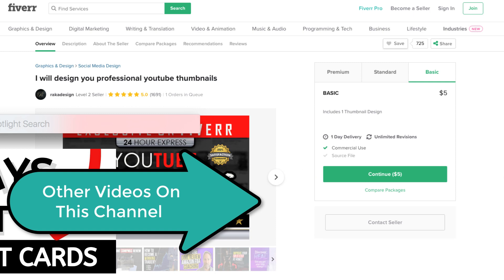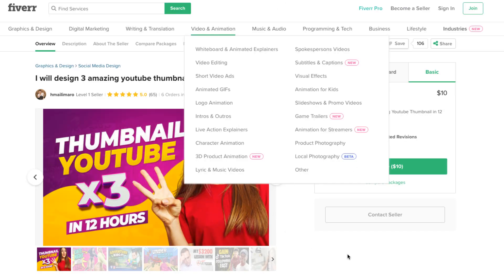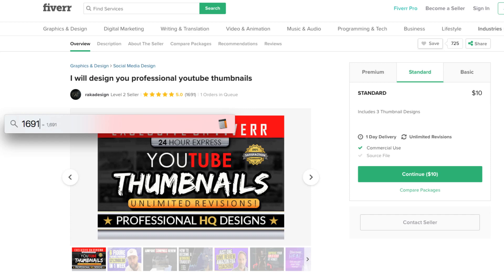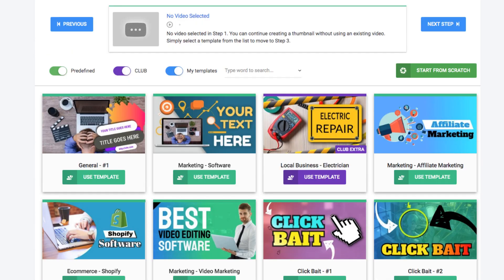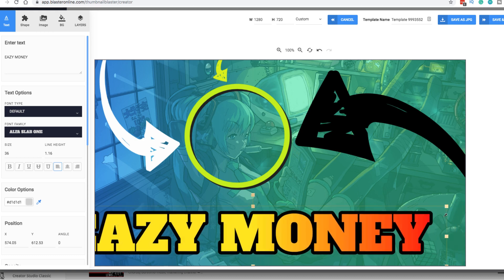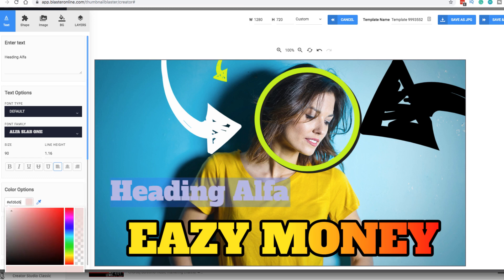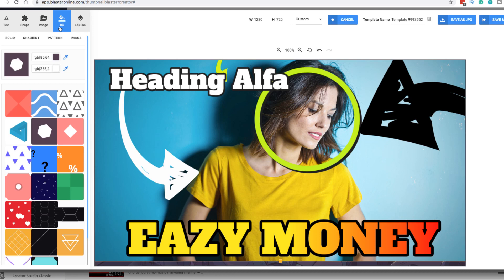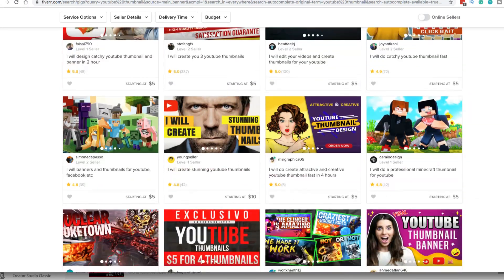$16,910 Fiverr Side Hustle & Thumbnail Blaster - More Money 2020 - Not Tap2Earn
Fiverr Side Hustle

In this video, I show you how to start a nice side hustle using Fiverr and Thumbnail Blaster

More Money 2020